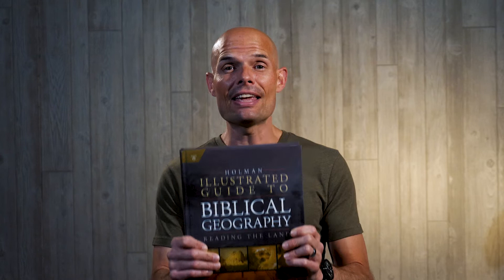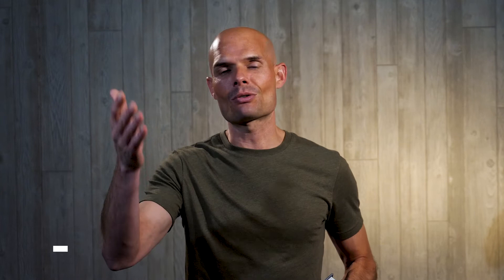Holman Illustrated Guide to Biblical Geography by Paul H. Wright | Recommended Resource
Without having a map to guide you to your destination, you might find yourself stranded in the middle of nowhere. No one wants that. Likewise, when it comes to reading the Bible, having a good geographical reference can help you see with greater depth and understanding the intent and meaning of its authors.

That’s precisely what Paul H. Wright allows the reader to see in his most complete and beautifully detailed work, "Holman Illustrated Guide to Biblical Geography." We believe that geography is one of the most important lenses of contextual learning and this book is one of its finest examples. The rich detail and stunning photography help transport you to specific biblical locations. It’s as though the land comes alive and makes the Bible feel like your own backyard. This resource is in a class of its own and we recommend grabbing a copy below.